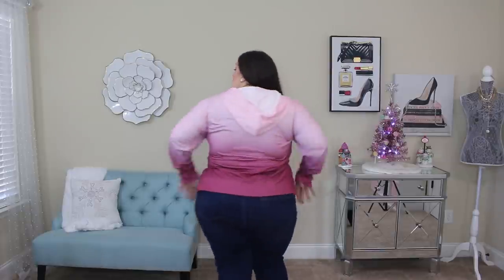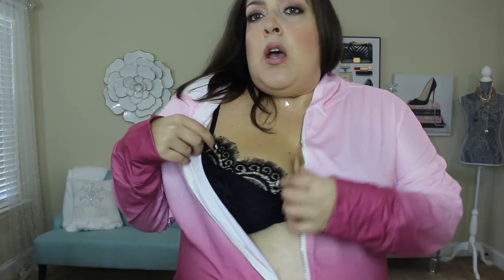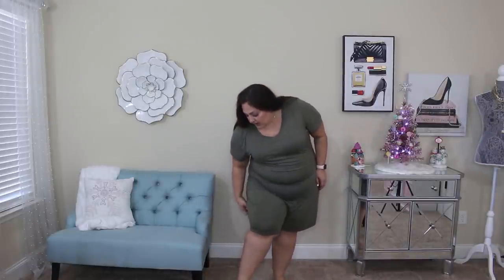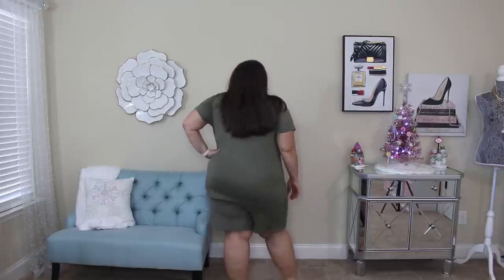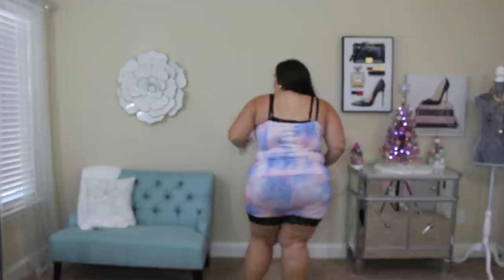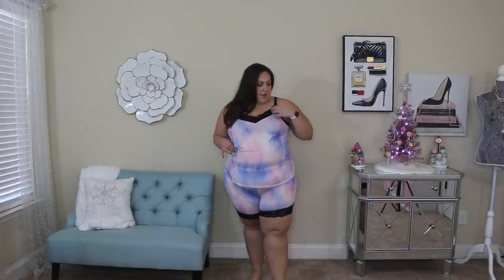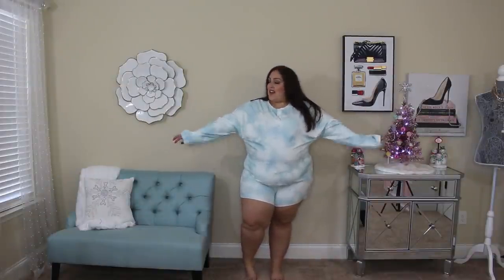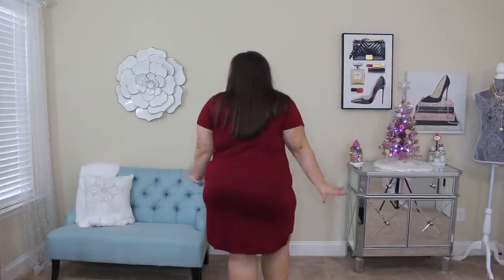PLUS SIZE TRY-ON HAUL | SHEWIN | PLUS SIZE FASHION TRY-ON LOUNGEWEAR HAUL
PLUS SIZE TRY-ON HAUL | SHEWIN | PLUS SIZE FASHION TRY-ON LOUNGE WEAR HAUL! Hey guys!! In today's video, I have a huge plus size try-on haul with Shewin where I am showing you some amazing loungewear, so I hope you enjoy this plus size fashion try-on haul. I appreciate each and every one of my viewers and I love you guys so much! XOXO

Sky Blue Tie Dye Long Sleeve Top& Shorts Plus Size Loungewear
Item NO.: LC62139-4

Pink Tie Dye Long Sleeve Top& Shorts Plus Size Loungewear
Item NO.: LC62139-10

Black Plus Size Solid T-shirt and Striped Shorts Lounging Set
Item NO.: LC62131-2

Green Plus Size V Neck T-shirt and Shorts Loungewear
Item NO.: LC62129-9

Pink Tie Dye Plus Size Pajamas Set with Lace Trim
Item NO.: LC43204-10

Zebra Print Camisole Shorts Pajamas Set
Item NO.: LC35102-1

Plus Size LET ME SLEEP Graphic Print Red Nightwear Mini Dress
Item NO.: LC31311-3

Blue Plus Size Ombre Terry Hoodie
Item NO.: LC252754-5

Red Plus Size Ombre Terry Hoodie
Item NO.: LC252754-3

Black Plus Size Lace Bralette
Item NO.: LC203-2

Shewin's products are inexpensive and great quality.  They welcome wholesalers, individual merchants.  If you want to have a clothing business, they encourage you to contact them.   They can serve as a supplier to wholesale clothes, customize clothes, and they also help hang tags.  They also do dropship, so they can also sell one piece for individual consumers.